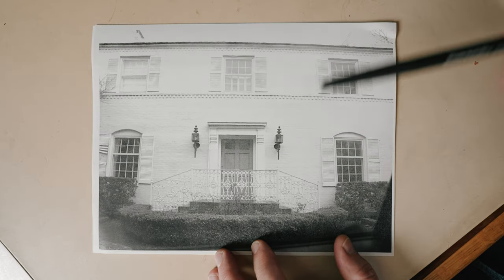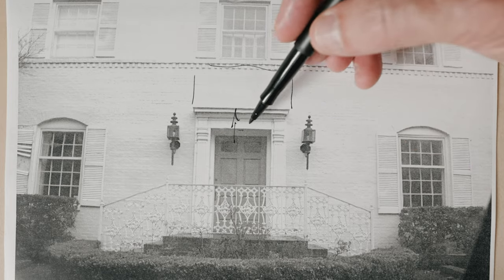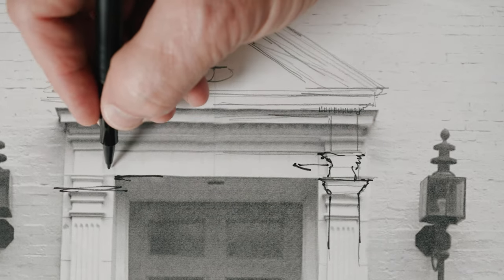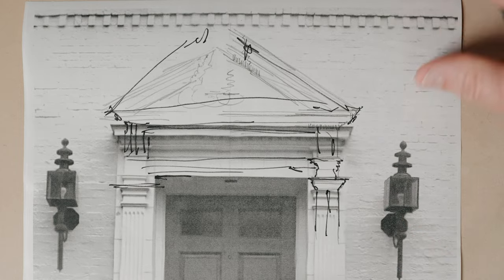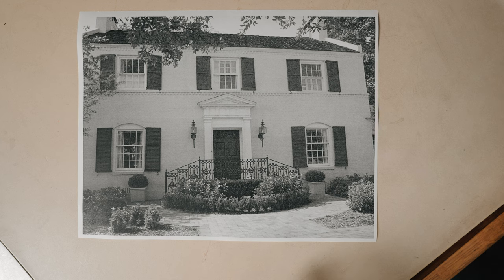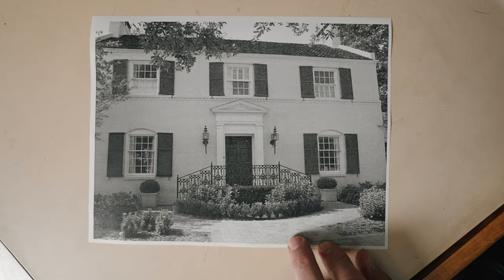Fixing a front door. New pediment how to.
Sometimes it is the little things that makes a big difference. Let me know what you think of this change.

500 Small houses of the 20's- Good designs for period revival homes